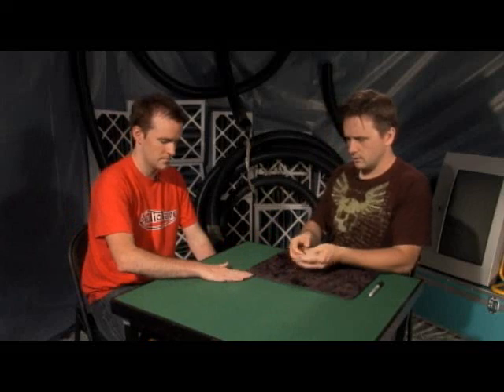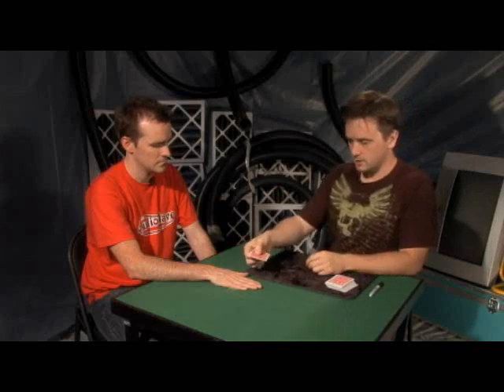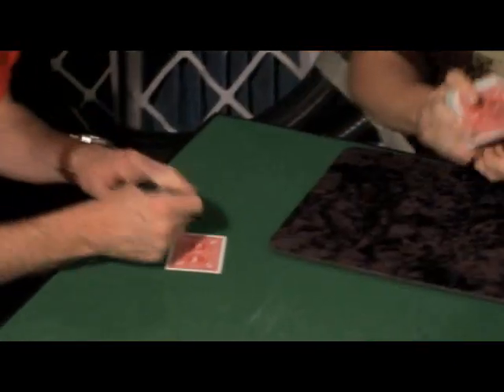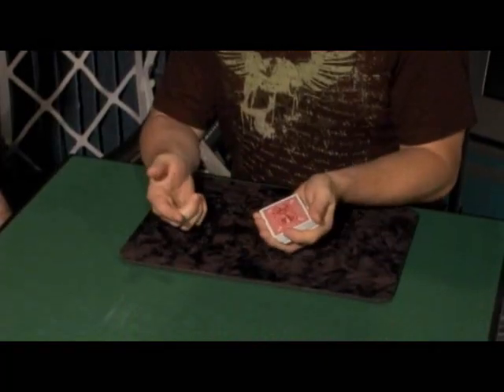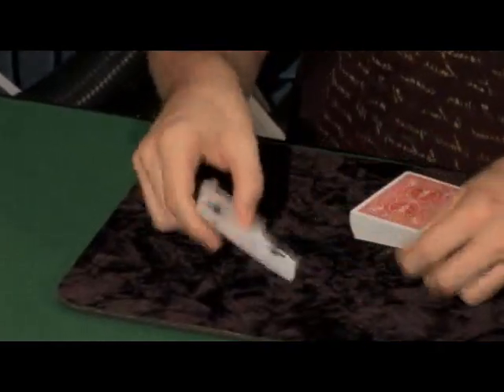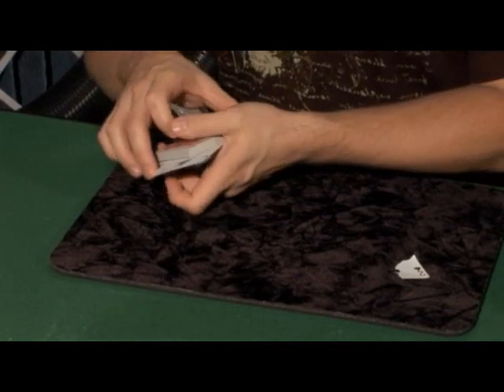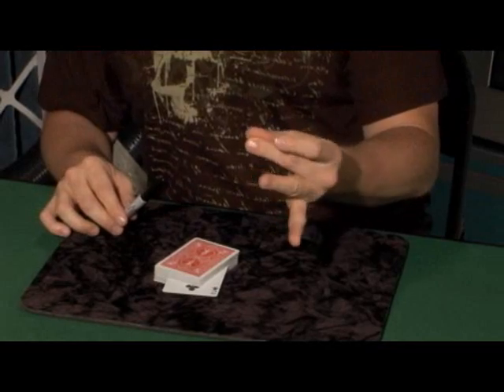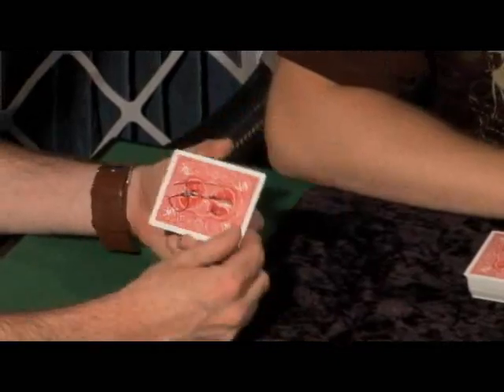Killer Close Up Magic by Cameron Francis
"Cameron - you are nuts! You could have sold the effects one by one separately! Very good my friend... The material is excellent!" -- Aldo Colombini

Cameron Francis (star of The Omega Mutation, Rehab, Red Hot Prediction, Twists and Turns, Fresh Mint etc) is BACK! And this time he is breaking out his very best close-up material.

You want easy magic? You want heart popping spectacle? You want material that you will perform for years to come? Then you have come to the right place.

Twelve routines, Over TWO HOURS of content. And more fun than you can shake a stick at!

ACE-EQUENCE - A high octane, multi-phased routine with a selection and the four aces!

SPACE SAVER - Five photos of small objects are shown. One is selected. It vanishes from the photo and appears in the magician's pocket! This mindblower could have been sold as a stand alone effect!

NO PROBLEM - Two selections and a whole heap of magic. An ideal opener!

WILD ROUTINE - A two phase stunner that starts off as a Wild Card effect and ends with an impossible teleportation!

SCORCHED! -- A smokin' double prediction with eight number cards and a book of matches!

AN EXTRA TWIST - The Kings, twist, assemble and trap a selection. Tons of magic with very little effort!

T and R BILL - The spectator's bill can be signed and the best part is, you don't actually destroy anything!

INSIGNED OUT - An insanely visual version of Roy Walton's Carp Warp plot with a signed card!

TEAR IT UP! - A torn and restored card guaranteed to leave your spectators speechless!

COPPER/SILVER TWIST - A penny and a dime transpose under impossible conditions... and then things get reeeeeeeeeeally weird!

IN-TENS - Two jokers trap a selection, perform an elevator routine, capture the mate of the selection and then turn into the other two mates! All without breaking a sweat!

SUPER EASY CAAN - Freely selected card. Freely selected number. Borrowed, shuffled deck. The spectator deals and the best part is, you don't know the number or the selection until the cards are out of your hands! It doesn't get much more direct or powerful than this!

But there's more - included free on Killer CloseUp is 'Sleight School'. Cameron takes you through EIGHTEEN different magical sleights. This is like ninja school (if magic was martial arts and Cameron was a ninja, which it isn't and he isn't - but you know what we mean).

Learn -

Double Lift
Elmsley Count
Touch Force
Tilt
Jordan Count
Hammon Count
Vernon Substitute Transfer
Flushtration Count
Mercury Card Fold
Diminishing Lift
Diminishing Count
Braue Reversal
Thru The Fist Flourish
Erdnase Colour Change
Atfus
Twirl Change
Paddle Move
Alignment Move